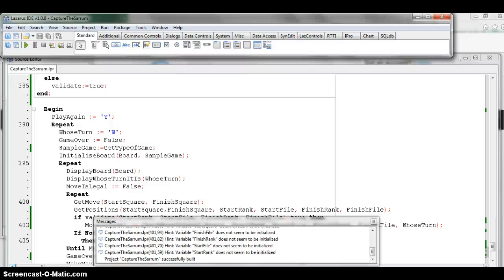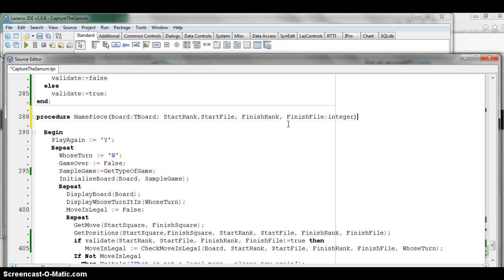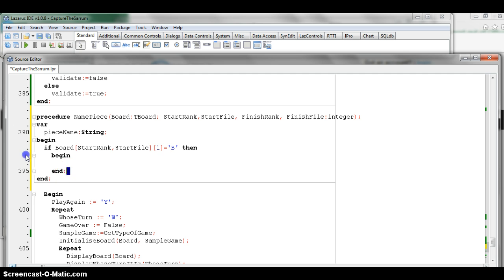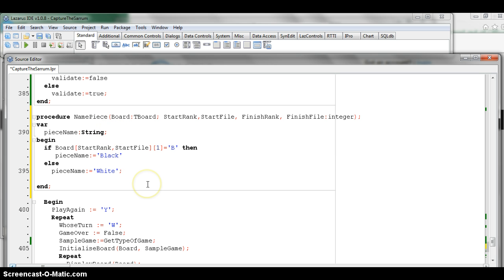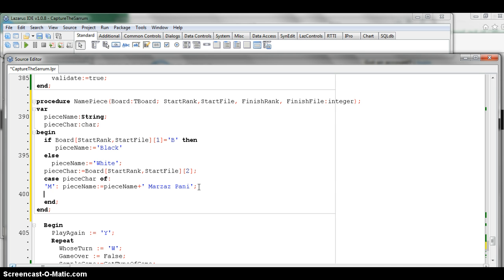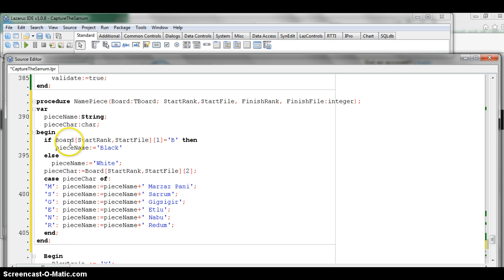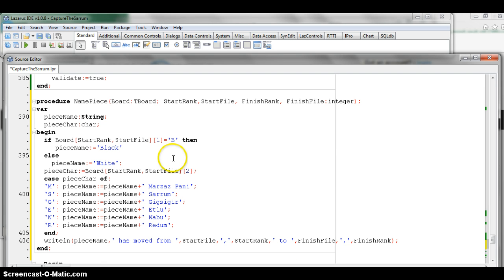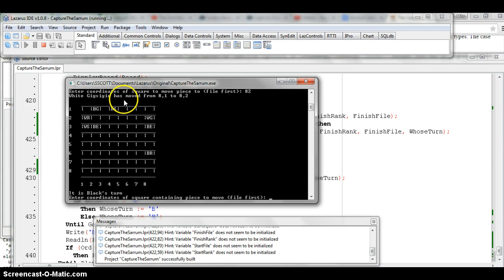Capture the Sarrum - NamePiece